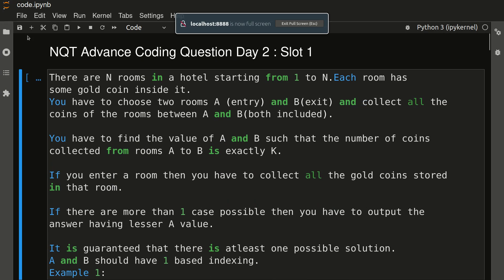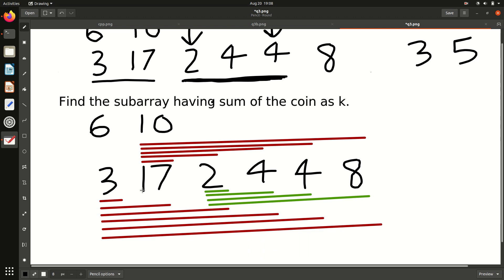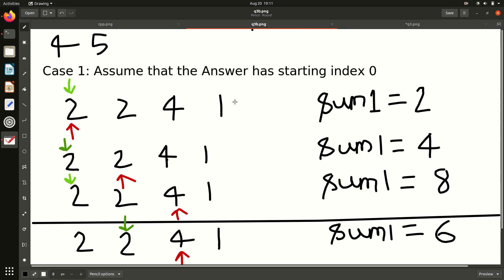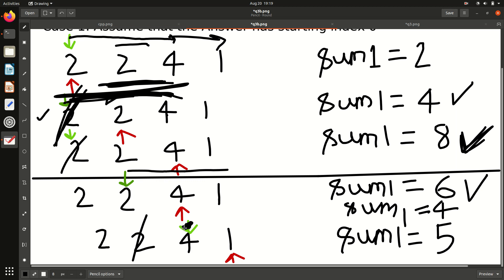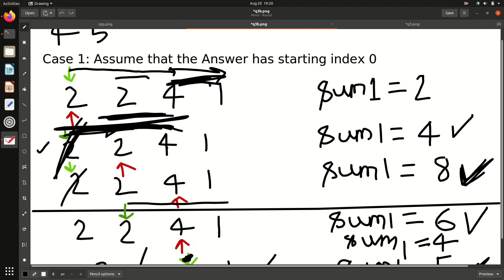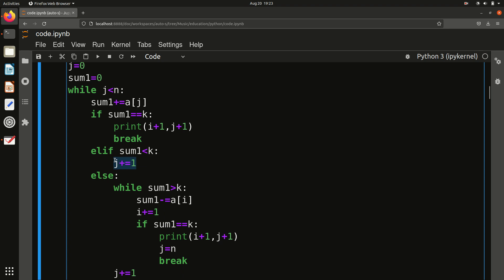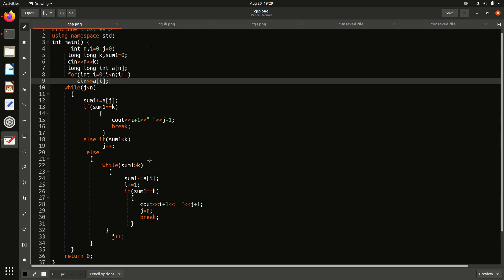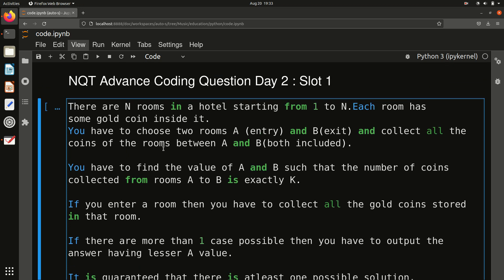TCS NQT Advance Coding Question With Code in C++ | Python | TCS NQT PREPARATION 2022 [AC-7]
This video will help you learn TCS NQT Advance Coding   Questions with Answers asked in first slot August 2022.

tcs nqt advance coding question aug 2022, tcs nqt coding question with solution day 2 slot 1, nqt coding question and slution